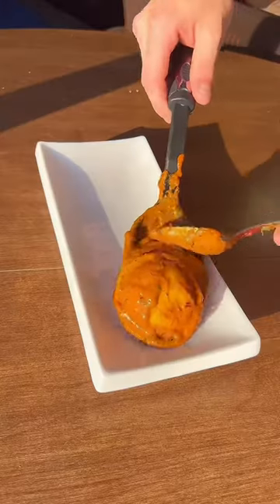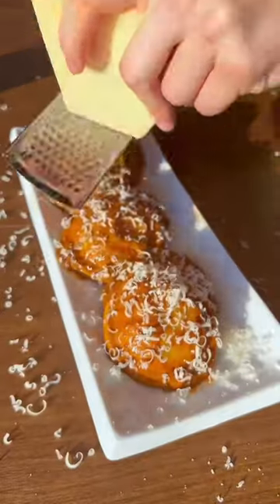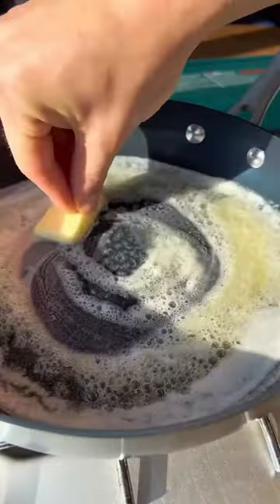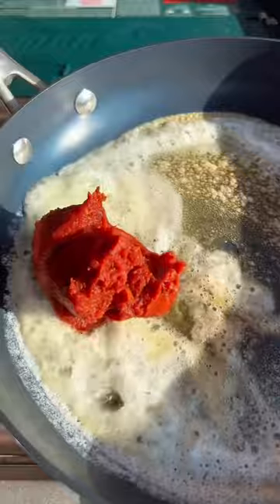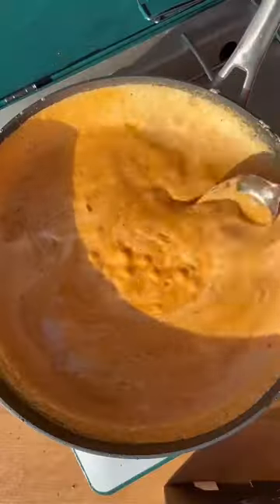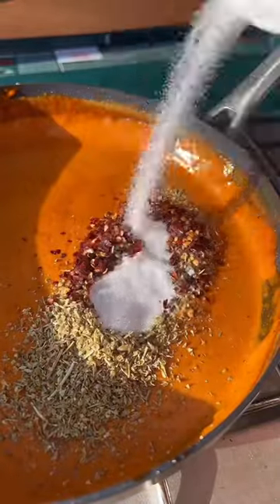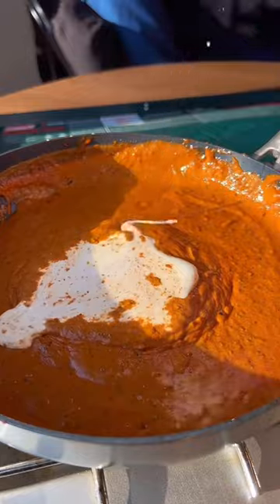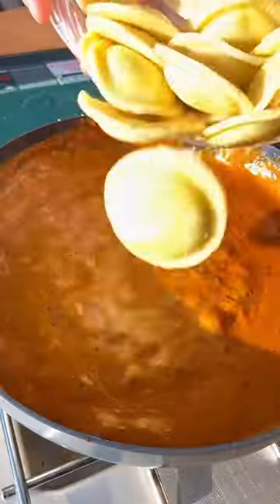Pasta Alla Vodka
Easy & Delicious Ravioli Alla Vodka!

[Ingredients]
1lb pasta
1/2 stick of butter
6oz tomato paste
3-5 garlic cloves
3 cups heavy cream
1 cup Parmesan cheese
Sautéed tomatoes
Handful of spinach

[DIRECTIONS]

1.) Cook 1lb of the ravioli of your choice and set aside in a bowl with a knob of butter to keep it from sticking together (I used cheese ravioli)

2.) melt down half a stick of butter in a pan on medium heat

3.) Sauté your garlic and add the tomato paste & cream (mix well)

4.) Once everything is incorporated spice it up with your Italian seasoning, pepper flakes (optional), and salt & pepper

5.) Finally add in about a cup of Parmesan cheese along with sautéed tomatoes & spinach. (Mix well)

6.) Add your favorite ravioli & (optional) protein of choice

7.) ENJOY!